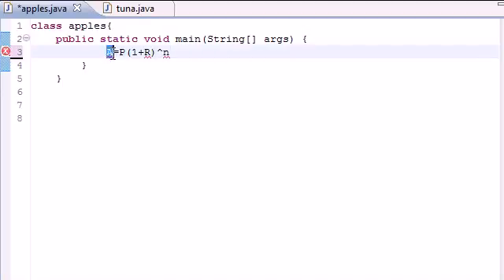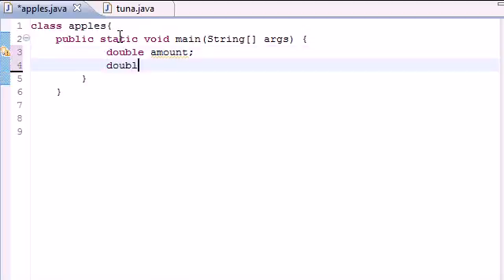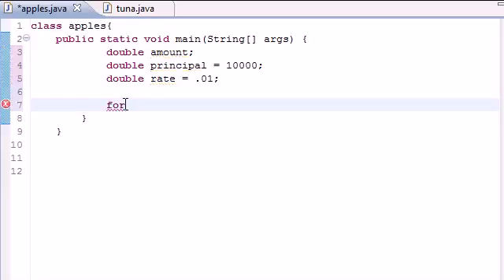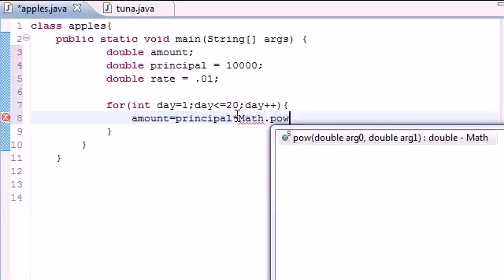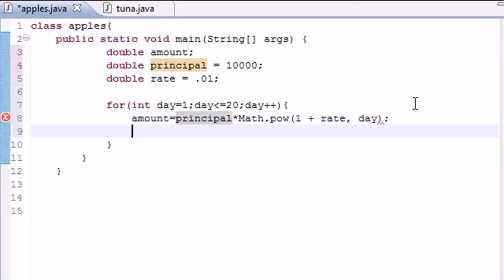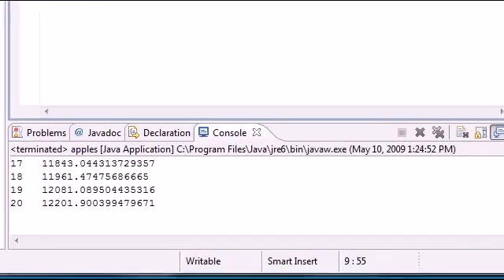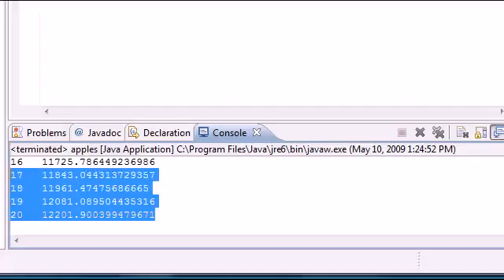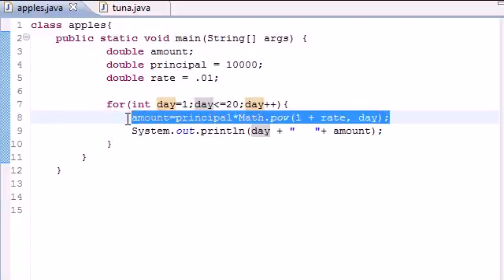JAVA TUTORIAL 22